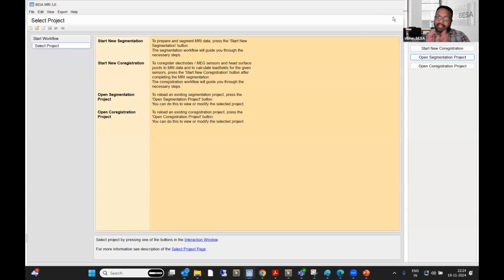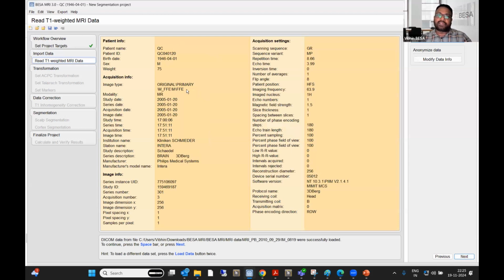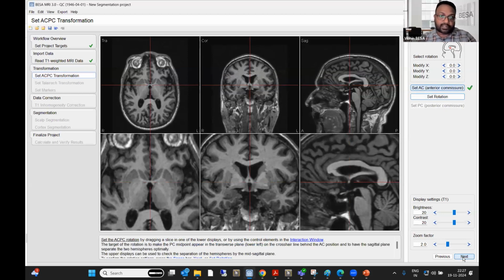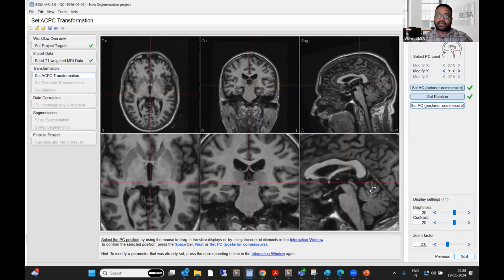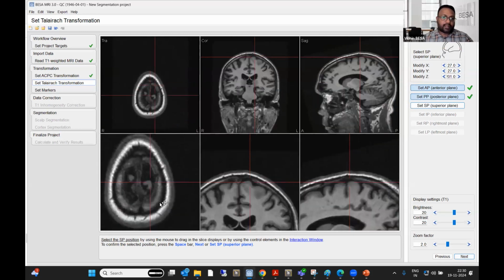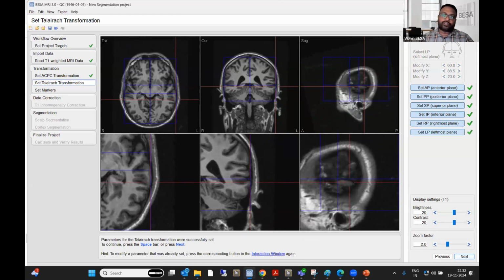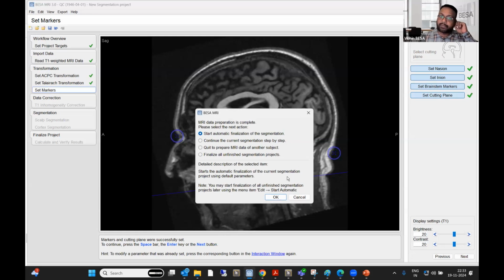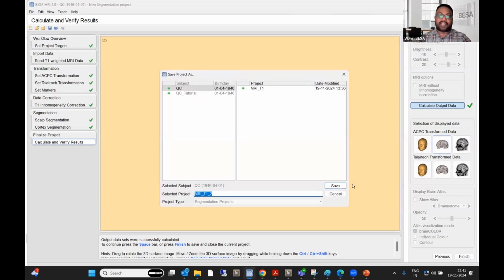Segmentation of human head MRI data with BESA MRI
This video demonstrates how to perform the segmentation of anatomical MRI data of the human head, using the software BESA MRI.
It is presented by Vibhin Viswanathan.

MRI segmentation forms the basis for co-registration with EEG or MEG data, in order to perform accurate reconstructions of the neural correlates of measured neurophysiological data.